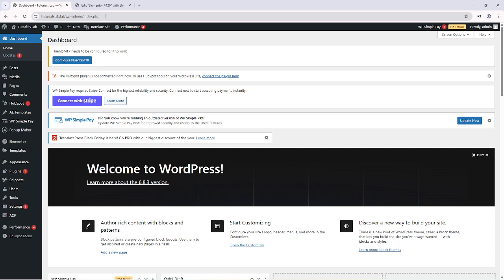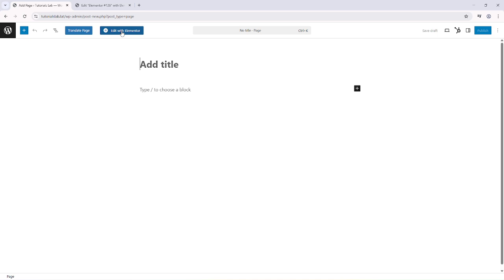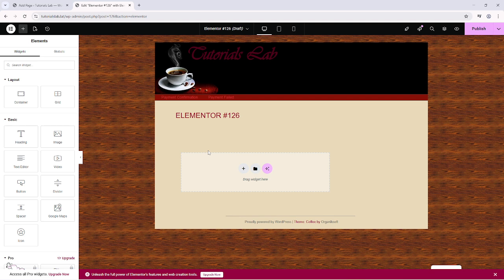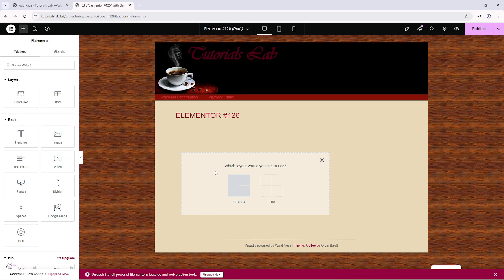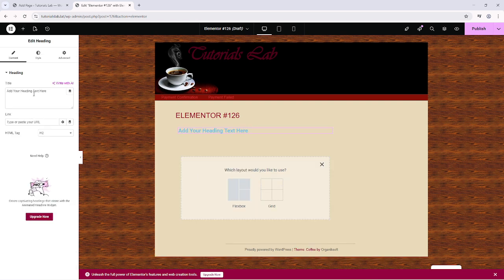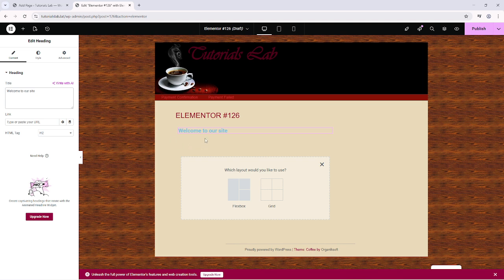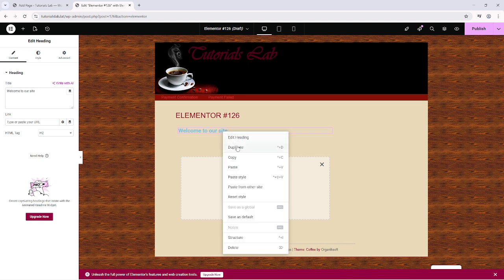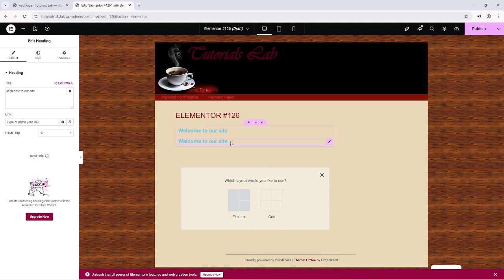How To Duplicate A Heading In Elementor WordPress (Tutorial 2025)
Along the way, you'll learn how to duplicate heading Elementor, duplicate text heading Elementor WordPress, copy an Elementor heading element, quickly duplicate Elementor widget heading, Elementor tutorial duplicate any heading, easy way to duplicate heading Elementor, clone heading in Elementor page builder, WordPress Elementor heading duplication guide, duplicate section heading Elementor website, how to make a copy of Elementor heading, Elementor duplicate content section heading, copy and paste Elementor heading element